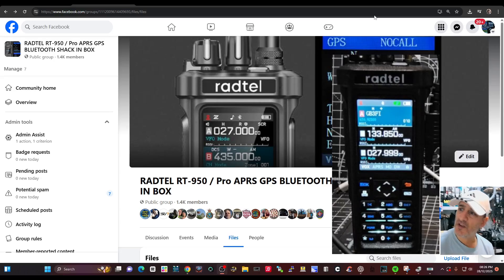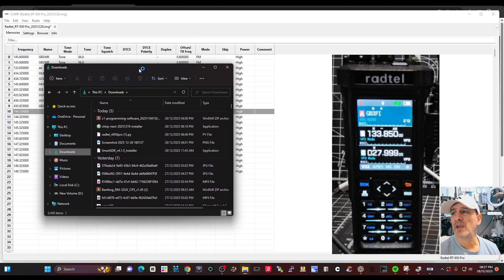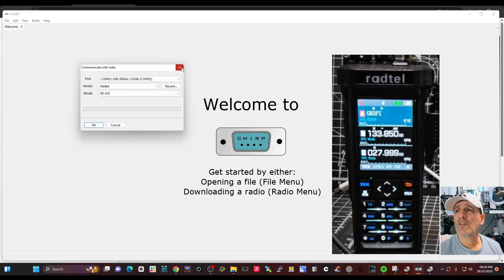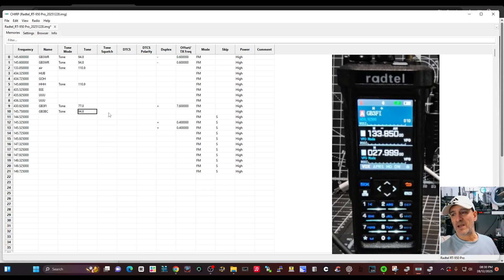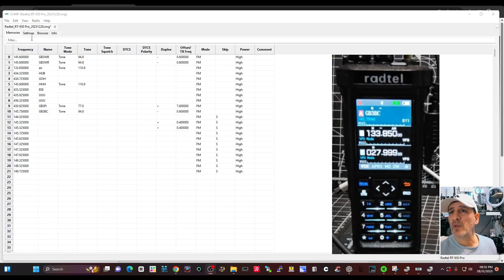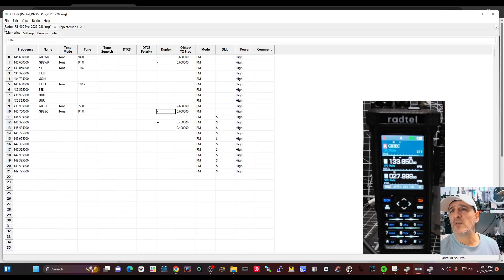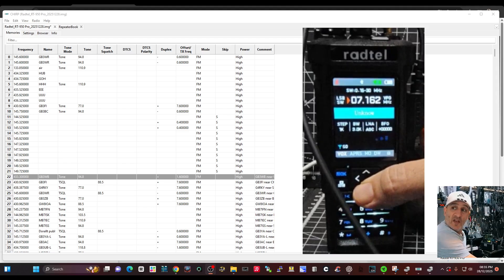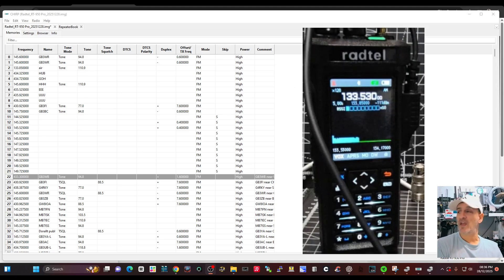CHIRP - Radtel RT-950 Pro , 2026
TIDRADIO HS Plus Purchase
TIDRADIOH3 PLUS AMAZON
RADTEL PURCHASE
BAJETON 9000